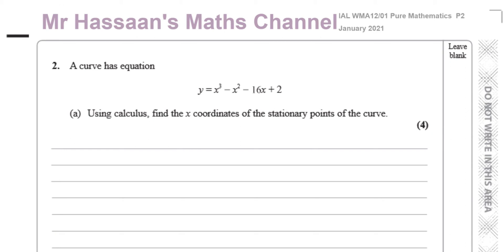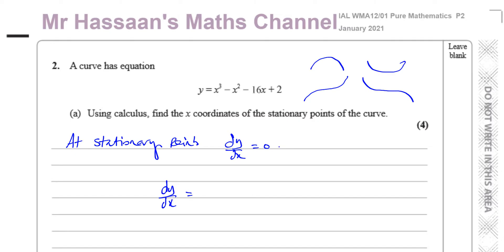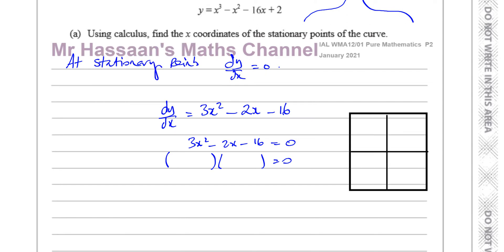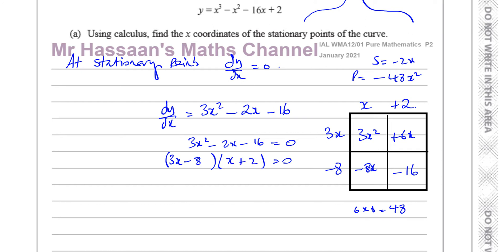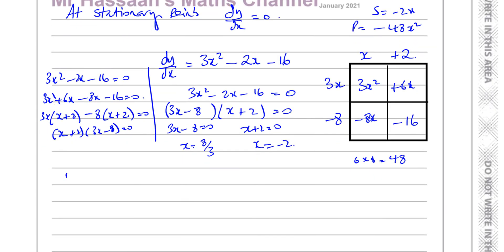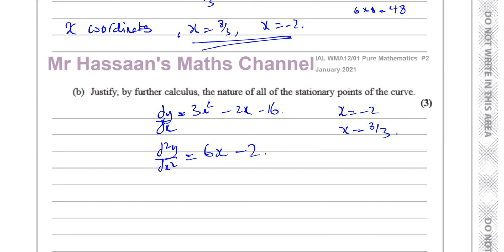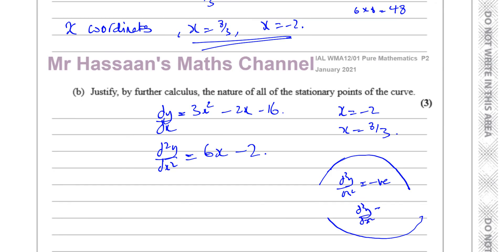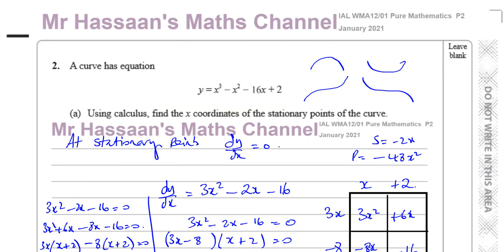WMA12/01 IAL (Edexcel) P2 Jan 2021 Q2 Differentiation Stationary Points